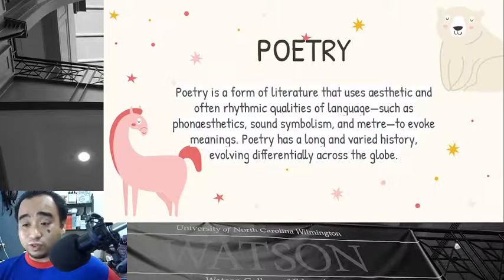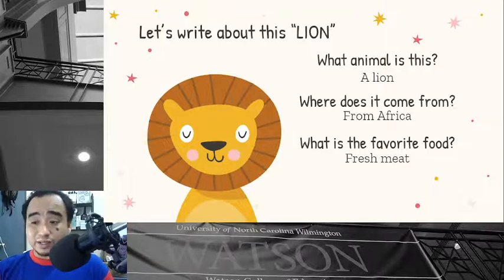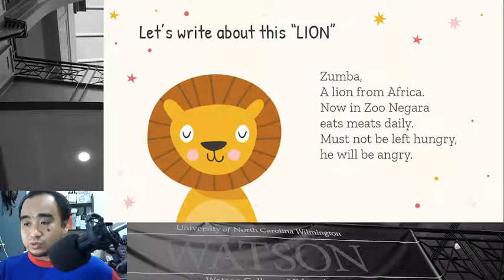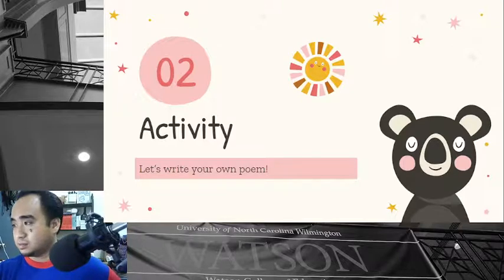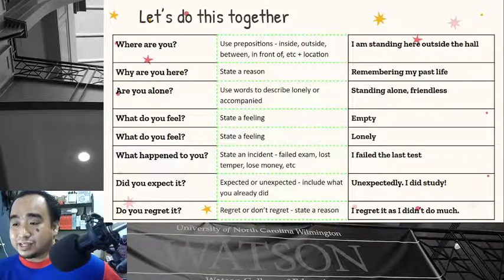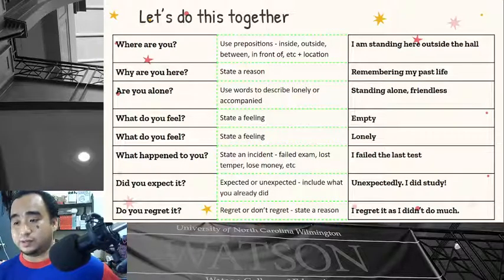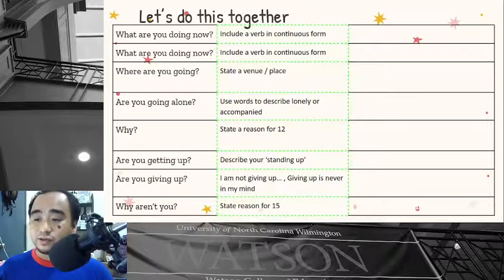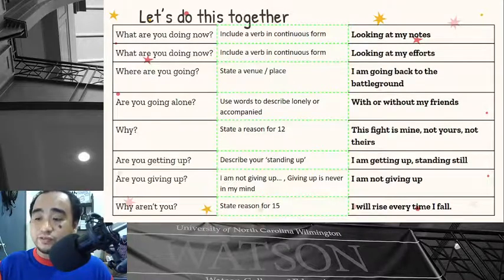learnfromhome - Poetry for Beginners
In this session, Cikgu Hazwan shares some tips to write a simple poem for his students. Using WH-Questions when composing a poem is quick and easy! Let's try writing this poem in the comments section below.